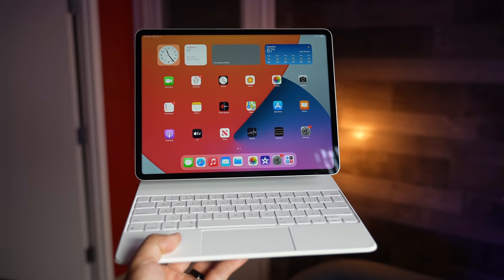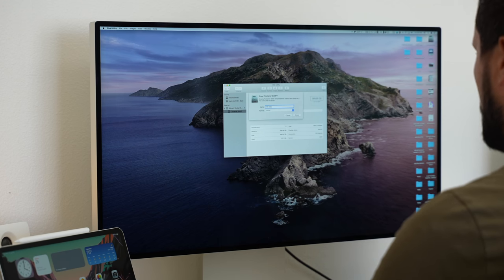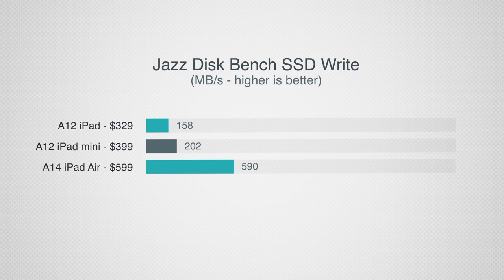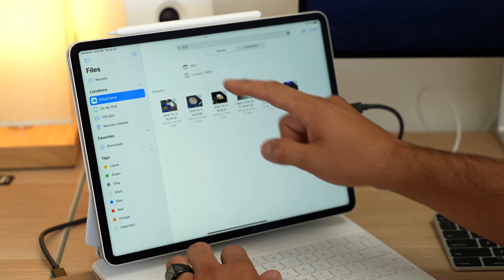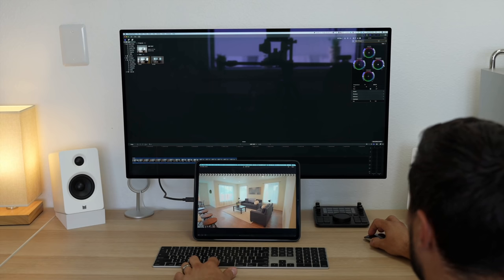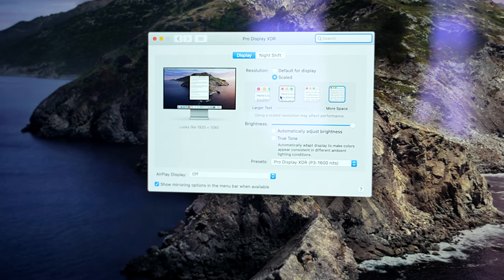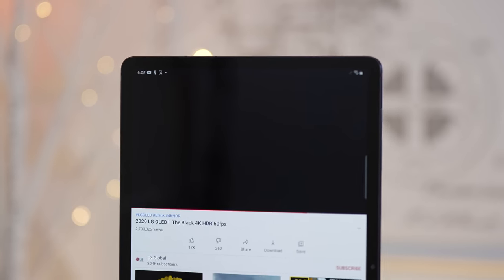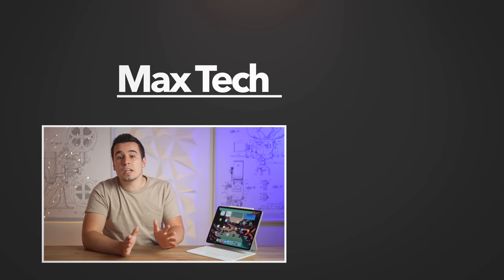M1 iPad Pro - Top 8 Real-World Problems after 1 month!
We found 8 Issues (Plus a bonus) that are seriously wrong with the new M1 iPad Pros!
DEFINITELY Buy THIS iPad Pro model (Amazon link)

Best Deals on M1 iPad Pros and MacBooks on Amazon ⬇️
M1 MacBook Air ($50 OFF SALE)
M1 iPad Pro 11" with 8GB RAM
M1 iPad Pro 11" with 16GB RAM
M1 iPad Pro 12.9" with 8GB RAM
M1 iPad Pro 12.9" with 16GB RAM

iPad Pro and Air Budget Dock!
Best SSD for iPads and iPad Pro's

Timestamps ⬇️
M1 iPad Pro - Top 8 Real-World Problems - 00:00
Problem #1 - 00:51
Problem #2 - 02:29
Problem #3 - 04:11
Problem #4 - 05:22
Problem #5 - 06:25
Problem #6 - 07:43
Problem #7 - 08:50
Problem #8 - 09:33
Bonus Finding - 10:09